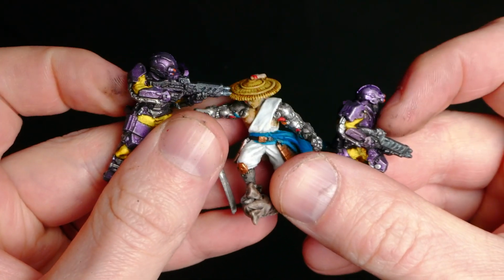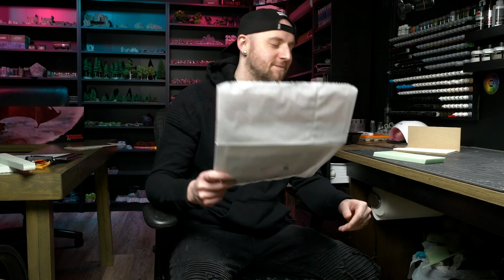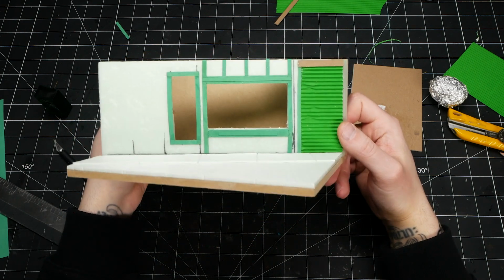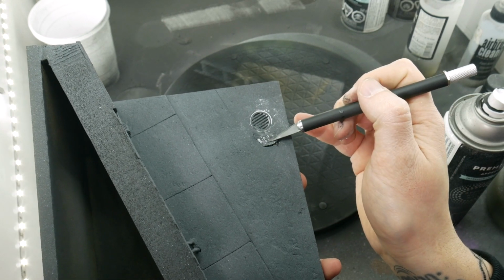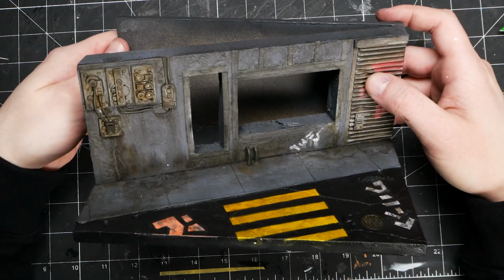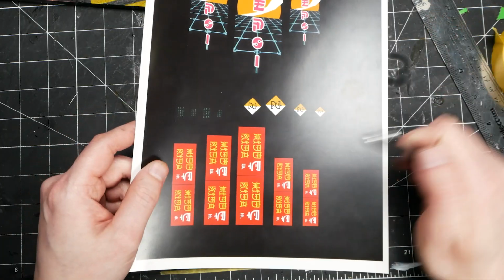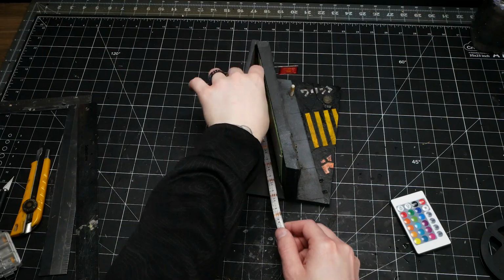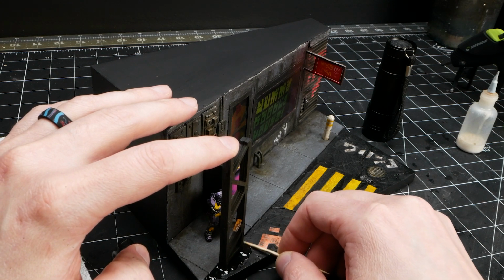Making a CYBERPUNK DIORAMA with Integrated Lighting Effects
In the not so distant future Pepsi has won the cola wars.

In this episode I had a blast building a cyberpunk themed diorama using miniatures from Titan Forge.

*SOME SPECIFIC ITEMS USED IN THIS BUILD*
(That may not be listed on my Essential Equipment page)

COLOUR CHANGING LED TAPE LIGHTS

ELECTROLUMINESCENT WIRE KIT
(Didn't get used but cool for something else)

*OTHER 3D PINTED ELEMENTS*

Soda Vending Machine by Davewoodrum
Published on July 15, 2018